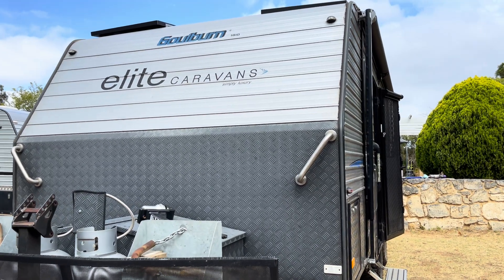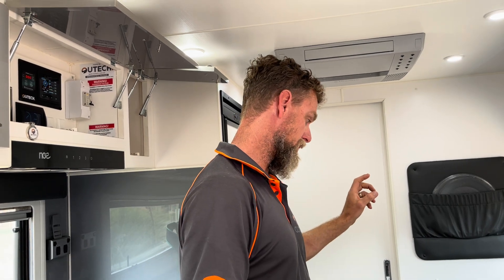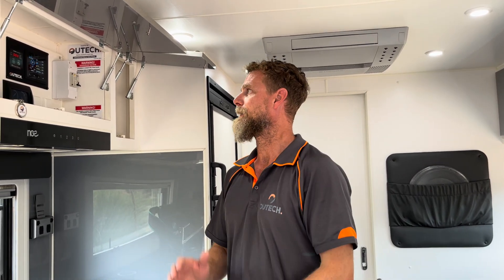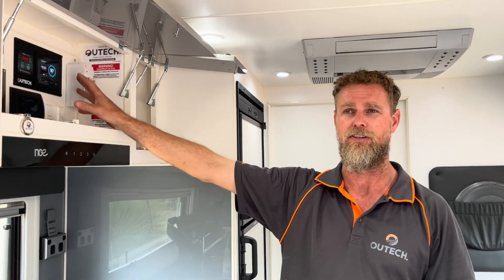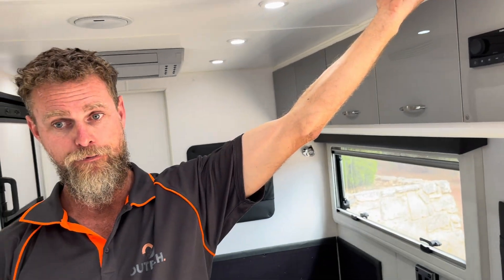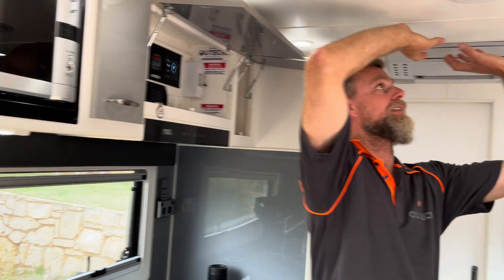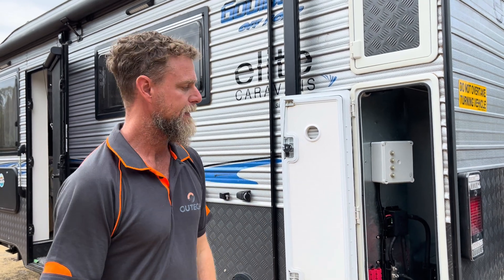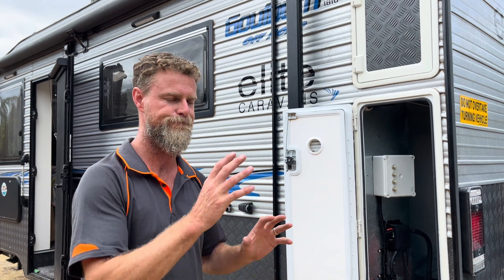Elite Caravan - WHY & WHAT - Off-Grid Power + ALL the Toys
Elite Caravan - 400ah Lithium Battery + 1000w Solar + 2600W Inverter

This video is all about caravan power upgrades, plus an electric jack AND WiFi / Starlink goodies!

🥤All the juicy bits are included, such as;
🍿Why he doesn’t like the Manager 30
🍿How he designed the solar strings to maxed out the high voltage & low voltage Solar array
🍿No more MANUAL WINDING, hard wired the electric Black Jack to caravan battery!
🍿Cable Mechanical Protection - Why We Do It!
🍿Issues with the 240 volt wiring.
🍿Compliance to AS/NZS3001.2:2022
🍿RV WiFi Kit (with StarLink capacity)

A COMPLETE LIST OF UPGRADES
+ Custom Lithium Battery Bank
+ 1000W Enerdrive Solar Panels
+ 2600W Enerdrive Inverter
+ Enerdrive DCDC Charger
+ Enerdrive AC Charger
+ Enerdrive MPPT Solar Regulators
+Simarine PICO Battery Management & Monitoring System;
+240V HARDWIRED THROUGHOUT
+ Carafan Dust Extraction
+ Sirocco Fans
+CowFish
+RV WiFi Kit with Starlink capability
+Black Jack Electric Jack hardwired to caravan battery
+MORE!

Dan Blackford
✍️Qualified Electrician | Electrical Contractors Licence
✍️EC14408 | MRB9303